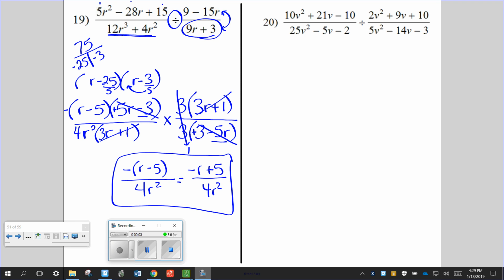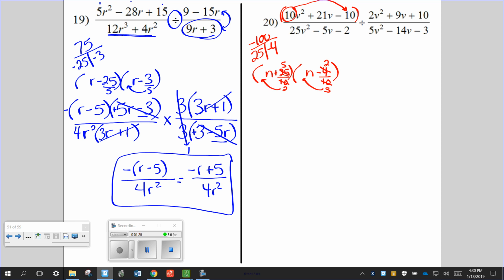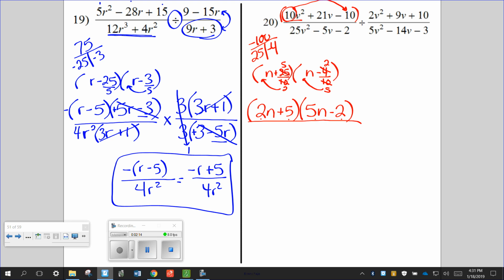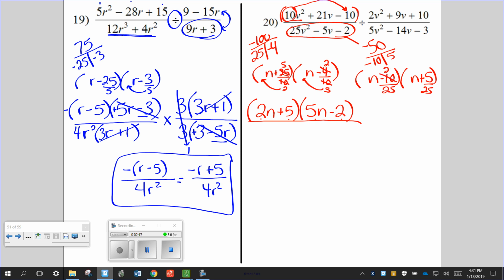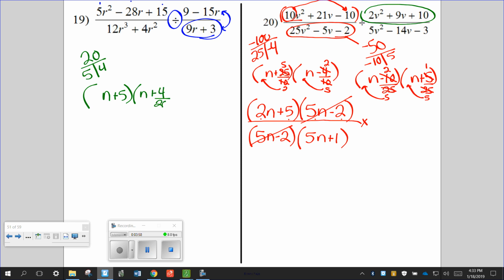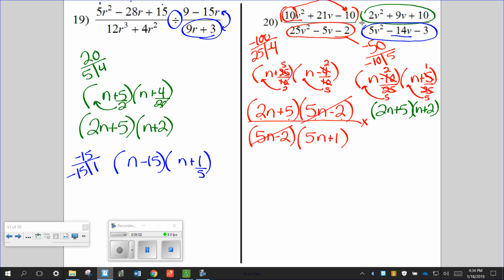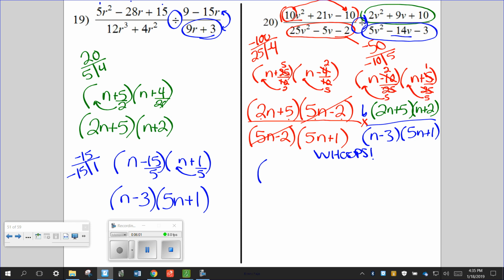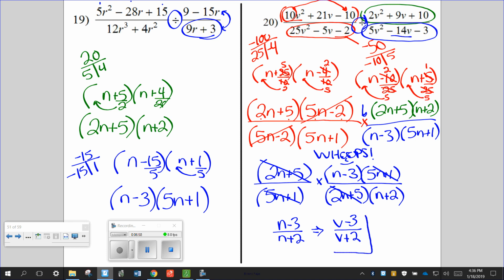Multiply Divide Rational Expressions 20